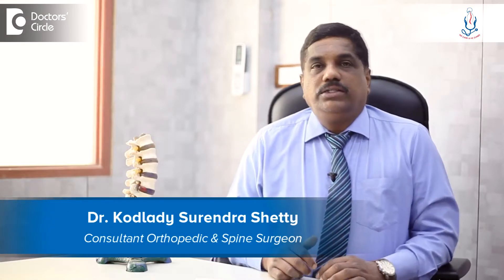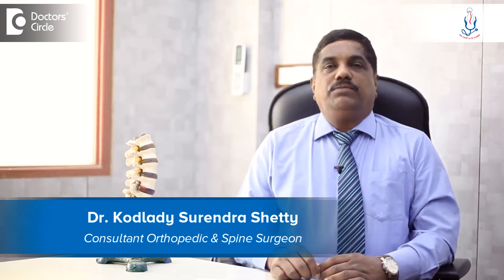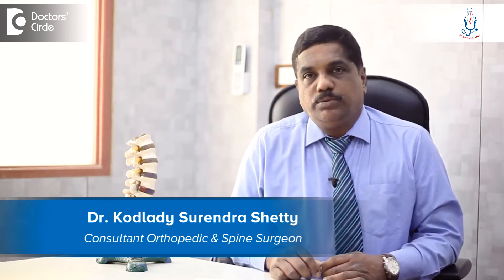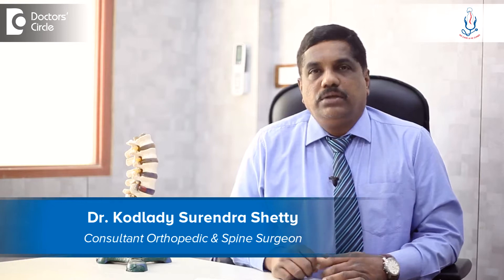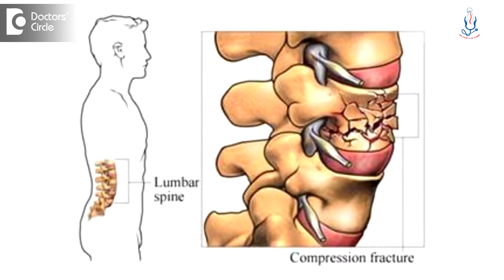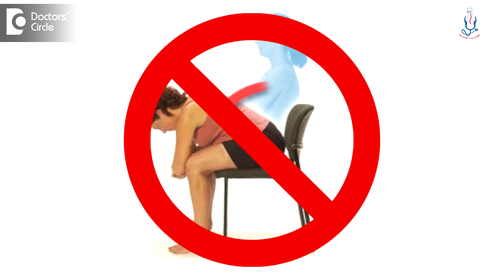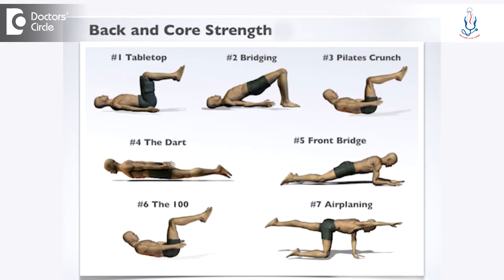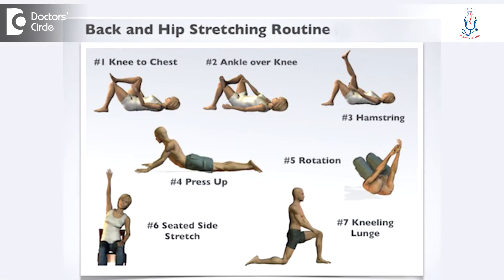What exercises should one do to ease the symptoms of fractured vertebrae?-Dr.Kodlady Surendra Shetty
Fracture vertebra can be in the lower spine or the upper spine. So in all these cases the forward bending has to be avoided. This is why stabilization exercises, the core strengthening exercises, extension exercises and stretching exercises. So you should avoid the forward bending. The backward bending can be done and strengthening of the extensor muscled of the back, strengthening of the core muscles of the back and stretching exercises can be done in cases of vertebral fractures.